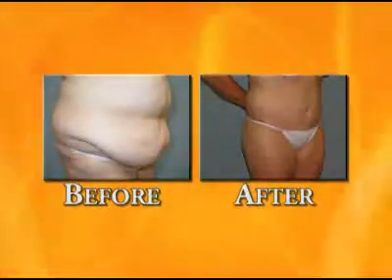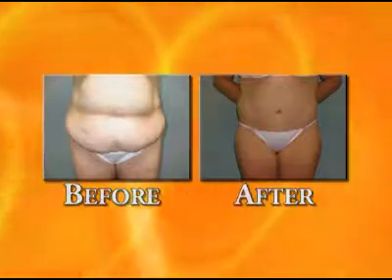Dr Bill Alison - DYA Plastic Surgery - Lower Body Lift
Dr Bill Alison of Dunagan, Yates and Alison Plastic Surgery Center in Huntsville discusses a lower body lift, includes before & after pictures.

Dunagan, Yates & Alison Plastic Surgery Center
303 Williams Avenue SW #1421
Huntsville, Alabama 35801

Dr Deason Dunagan , Dr Mike Yates and Dr Bill Alison are all Certified by the American Board of Plastic Surgery.

Visit our Facebook Fan page and website for specials!

Rhinoplasty
Blepharoplasty
Abdominoplasty
Mommy Makeover
Tummy Tuck
Body Contouring
Liposuction
Lower Body Lift
Cellulite Removal
Breast Augmentation
Laser Skin Resurfacing
Laser Body Scultping
Liquid Facelift
Face Lift
Full Facial Rejuvenation
Neck Lift
Brow Lift
Cheek Lift
Otoplasty
Lip Augmentation
Laser Hair Removal
Non Surgical Fat Loss
Medically Supervised Weight Loss Programs